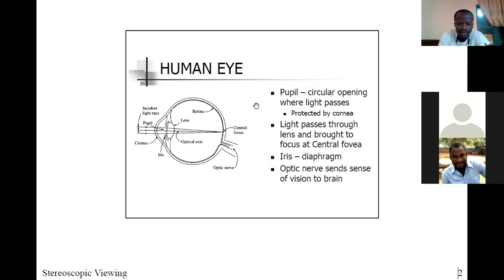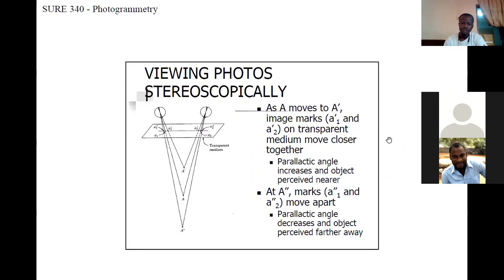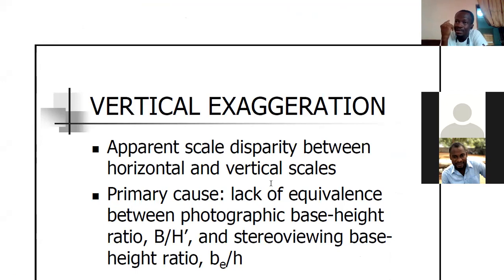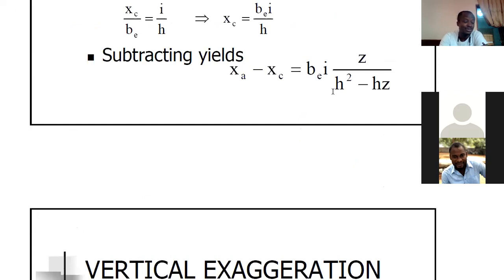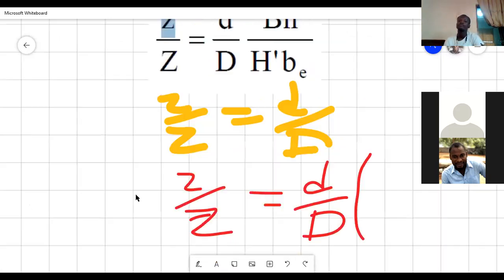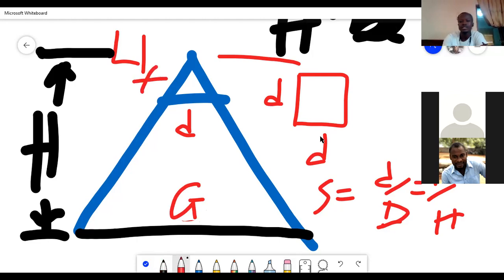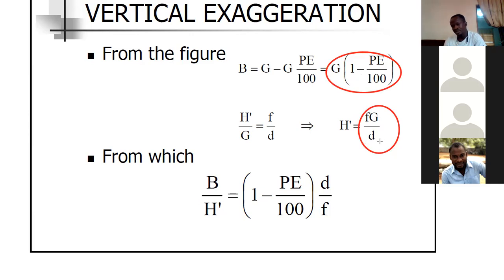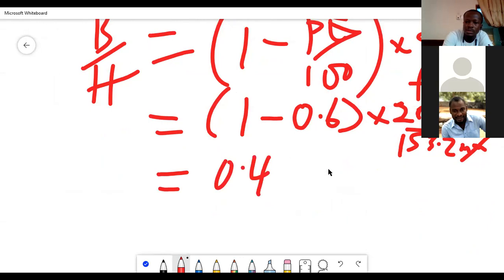Photo 1 July 2021- vertical exaggeration